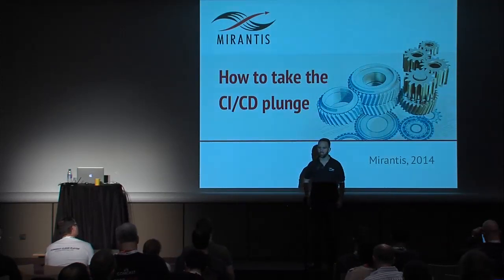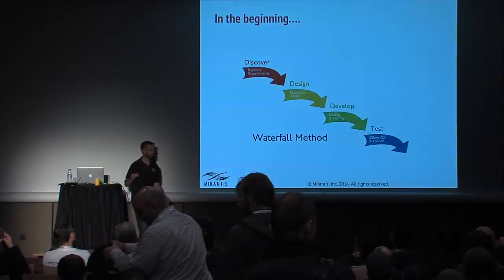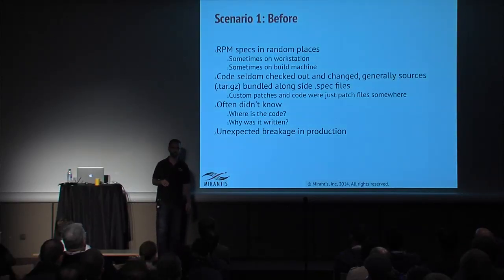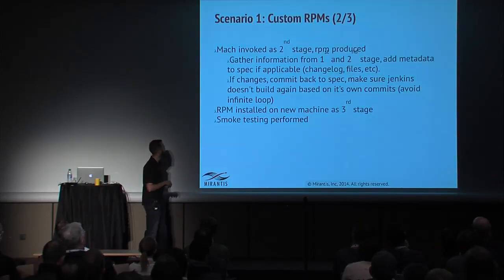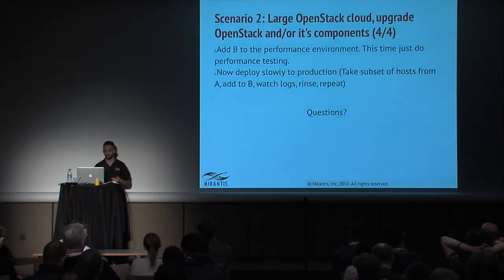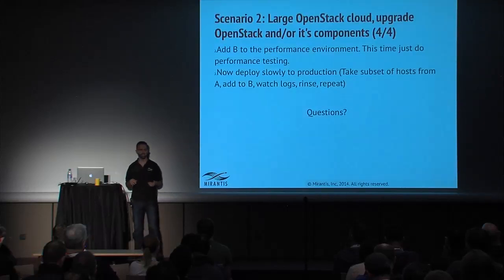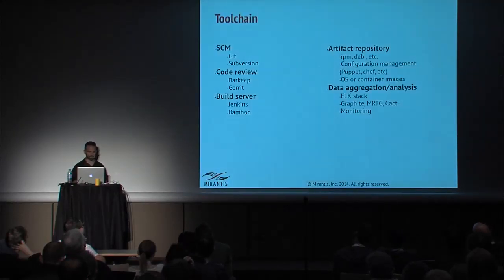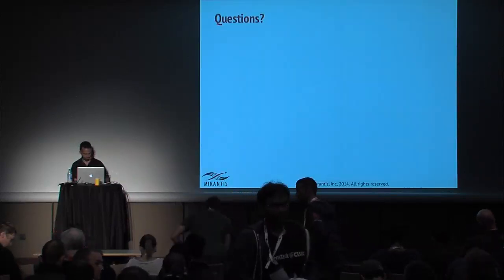How to Take the CI/CD Plunge or How I Learned to Stop Caring and Love the Bomb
Application software development and deployment can be maddeningly slow, especially when you see a competitor putting out cool new features and growing with blinding speed. So you wake up one day and tell your boss you should do Continuous Integration/Continuous Deployment (CI/CD). Because Agility! You reason. Unfortunately, she thinks it s a great idea, and asks you to plan and execute. Now what?